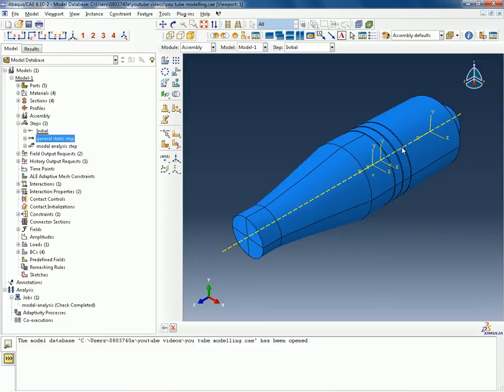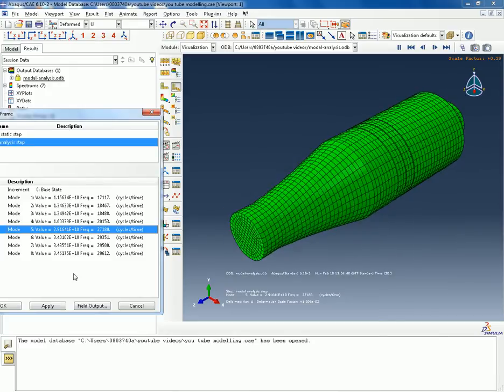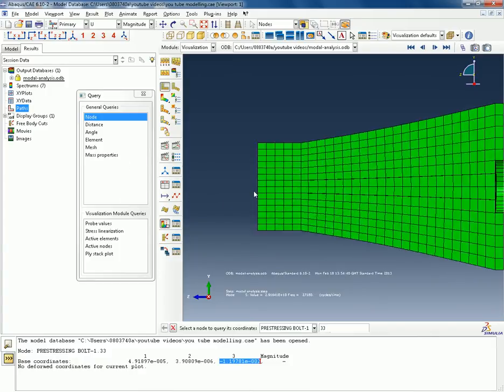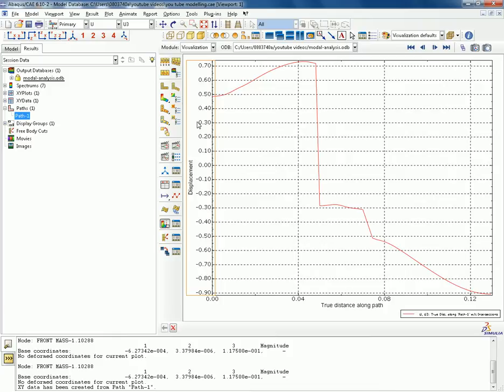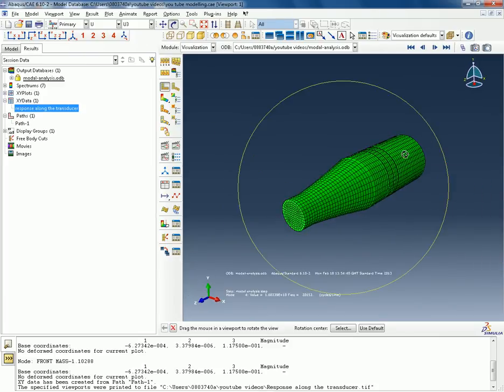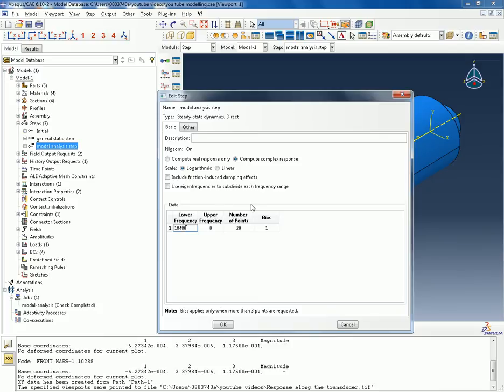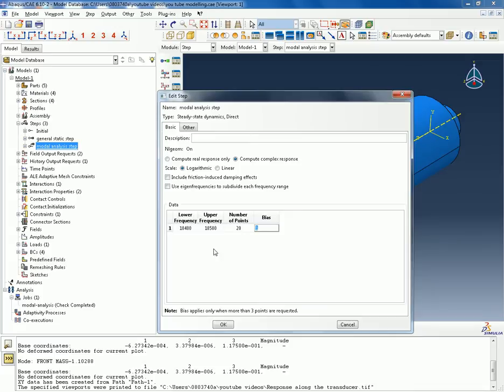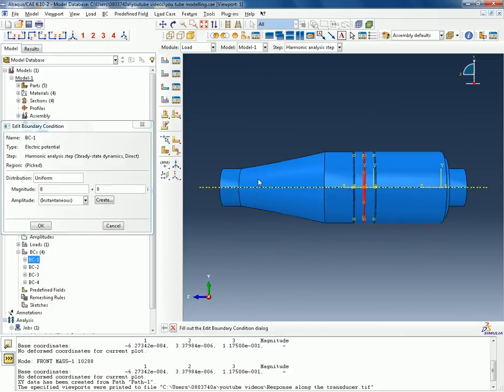Harmonic analysis of ultrasonic transducer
This is my second video on doing finite element analysis of ultrasonic transducer using Abaqus,